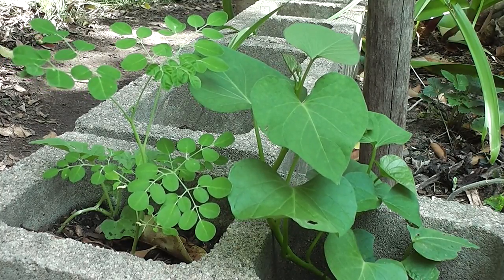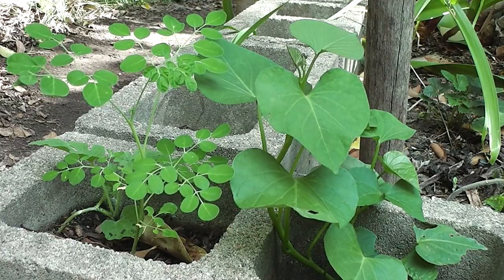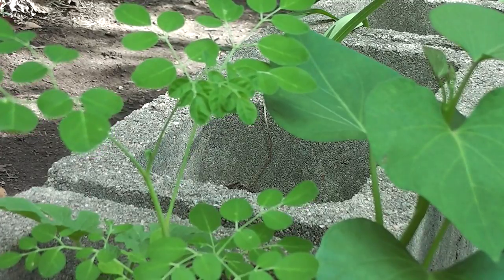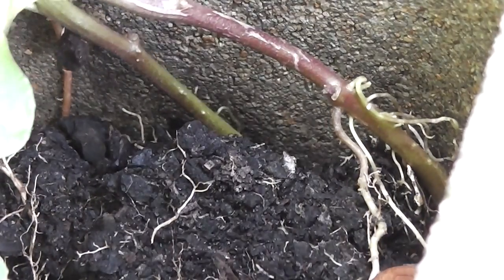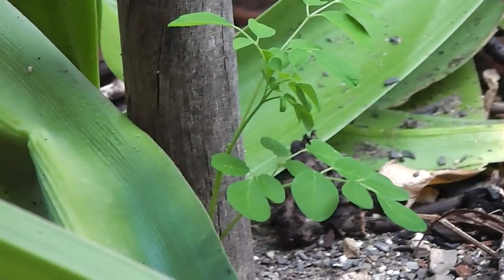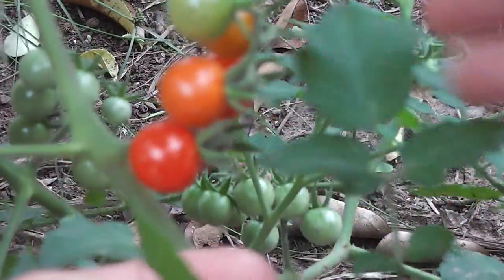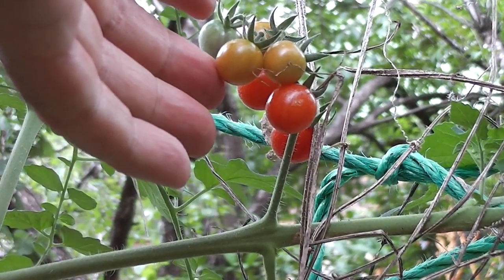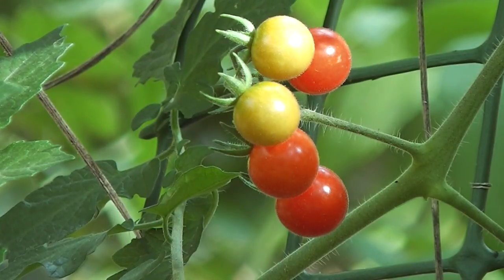Moringa Tree Survives Winter Outdoors ☃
Just a quick look at my little vegetable garden, and my discoveries there.

I was happy to find that both 'Beauregard' sweet potato vines and Moringa oleifera trees are sufficiently cold resistant to survive outdoors in winter; here in the Lachlan Valley. I thought they had both been burnt to death by the cold and frost; but, happily, they emerged again in spring. Of course, if they were heavily mulched, these plants would withstand the cold even more successfully.

The tender young sweet potato leaves are a nice salad green. Moringa leaves are nice in salads and omelets, too.

The currant tomatoes (Lycopersicon pimpinellifolium) came up from the odd dropped fruit from last season. The berries have a good strong flavour. Very tasty and full of tang. Far better than shop bought tomatoes.